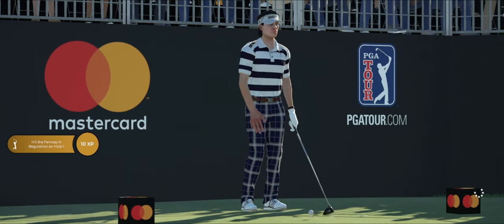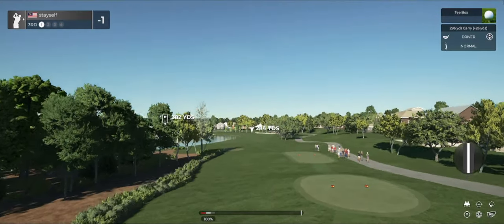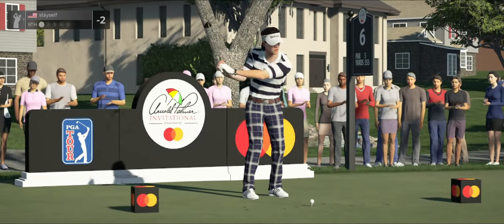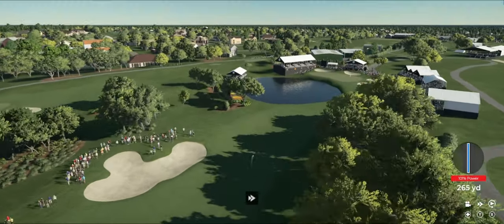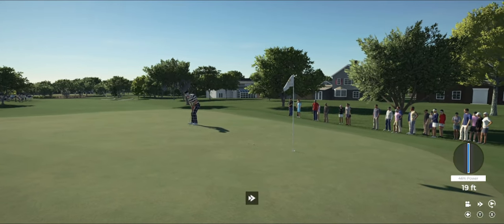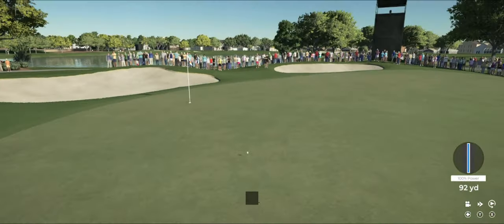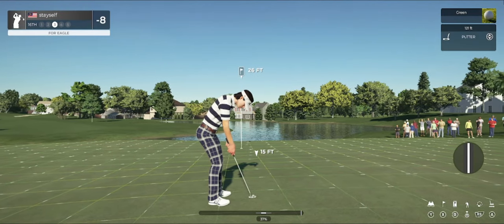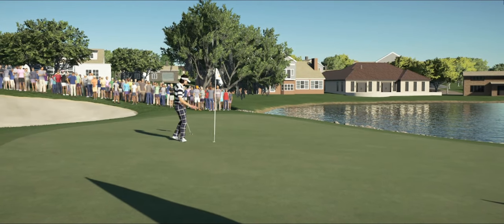PGA TOUR 2K21 - The Bay Hill Club & Lodge | Ultrawide Screen【1440p】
A dude who talks gibberish while playing and recording his games. I do upload a variety of games as well, as long as I enjoy them. My YouTube channel serves as my game diary archive.

🖥️ PC SPECS:-
👑CPU FANS - 1STPLAYER MOTHRA 240MM AIO COOLER [WHITE]
👑MOTHERBOARD - COLORFUL BATTLE AXE C.Z370M-DH V20
👑GPU - ASUS TUF RTX 2060 OC 6GB EDITION
👑RAM - PNY XLR8 RGB 16GB DDR4 3200MHz (8X2)
👑M.2 SSD - ADATA 250GB M.2 SATA SSD
👑SSD - PNY CS900 1TB (x2)
👑PSU - AIGO 550W 80+ BRONZE
👑CASING - INVASION M3 COMPACT M-ATX
👑MONITOR - HP ELITE DISPLAY E223 75HZ
👑MOUSE - LOGITECH G102 LIGHTSYNC
👑KEYBOARD - TECWARE PHANTOM TKL 1ST EDITION + WHITE SHROUD + G&W KEYCAPS
👑HEADSET/HEADPHONE: MPOW BH439 AIR SE / OPPO EARPHONE